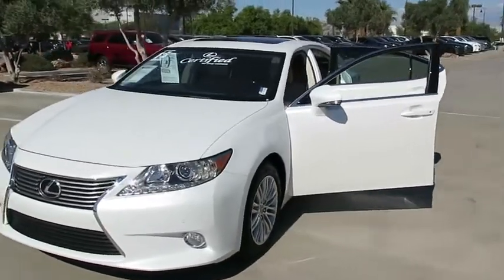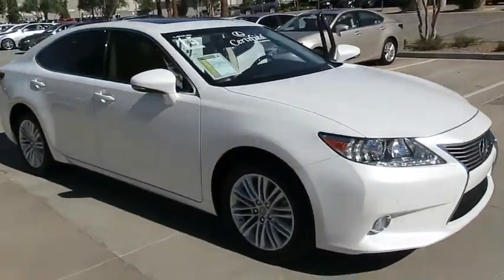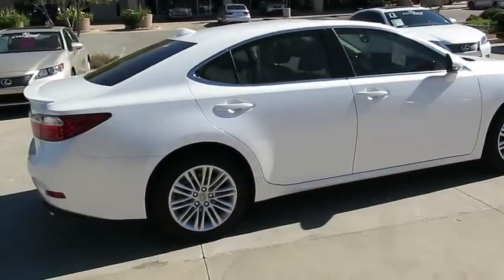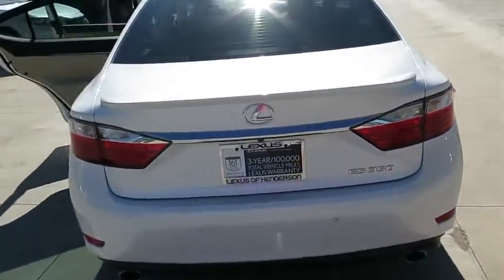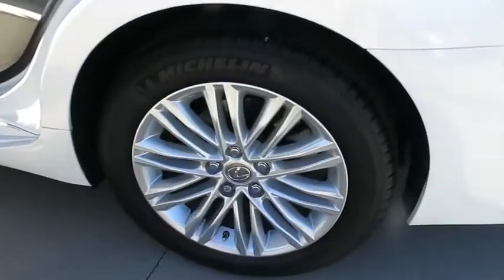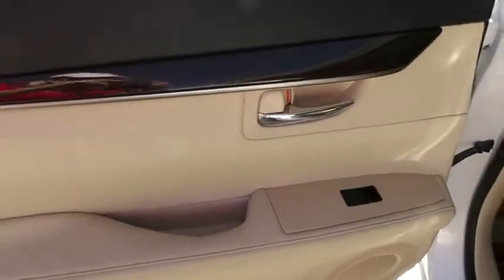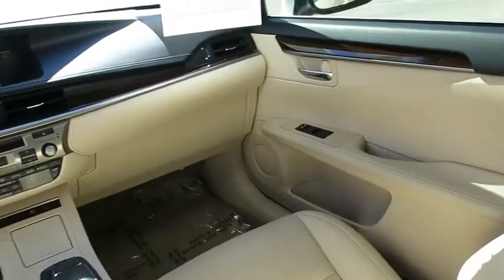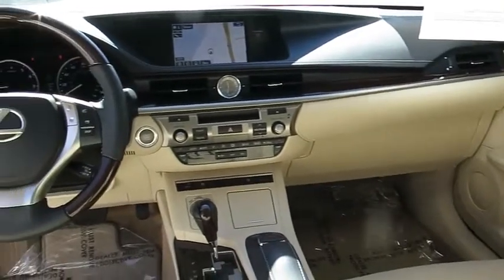2015 LEXUS ES350 Las Vegas, Henderson, St. George, Cedar City, Summerlin, NV P150162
2015 LEXUS ES350
Lexus of Henderson: Servicing Las Vegas, Nevada near Henderson, St. George, Cedar City, Summerlin, NV.

1-OWNER, CLEAN CARFAX HISTORY, CERTIFIED WARRANTY, NAVIGATION, BACK UP CAMERA, BLIND SPOT MONITOR, BLUETOOTH AUDIO AND HANDS-FREE, Talk seamlessly hands-free using the Bluetooth enabled options on this vehicle, Bluetooth audio, Play music wirelessly through your smart phone, heated/ventilated front seats, a one touch open/close sunroof, power seats, power mirrors and telescopic steering wheel with memory settings, dual temperature control, CD player, push button start, keyless entry, park assist and more!!! We believe this is a non-smoker car. You'll enjoy the benefits of good gas mileage and a smooth ride with this V6 engine. Rest assured, this vehicle is Lexus Certified, so it has undergone thorough 161-point inspection and is backed by a Lexus Certified Warranty. Don't miss out on this one!
Driver/Front Passenger Dual-Stage Front Airbags,Driver/Front Passenger Knee Airbags,Front & Rear Seat-Mounted Side Airbags,Front & Rear Side Curtain Airbags,Front Passenger Occupant Classification System,HomeLink Programmable Garage Door Opener,Rear Back-Up Monitor,Twin-Chamber Front Passenger SRS Airbag,10-Way Power Adjustable Front Seats,3.5-Inch Color TFT Multi-Information Display,8-Speaker Audio System,AM/FM/CD/MP3/WMA Player,Automatic Climate Control System,Auxiliary & USB/iPod Audio Input Plugs,Bluetooth Connectivity,Drive Mode Select,Driver Seat/Mirror/Steering Memory,Electrochromic Auto-Dimming Interior Mirror,HD Radio & Satellite Radio Capability,HDD Navigation w/Voice Recognition,Heavy Duty Rear Window Defogger w/Timer,Power Tilt/Telescopic Steering Wheel,Heated Seat(s),Air Conditioned Seats,Exterior Mirror Puddle Lamps,Integrated Foglamps,Power Heated Exterior Mirrors w/Signals,Power Moonroof,SmartAccess w/Push-Button Start/Stop,Washer Linked Intermittent Wipers w/Timer,Engine Start Button,Power 4-Wheel Disc Anti-Lock Brakes,Traction Control & Vehicle Stability Control